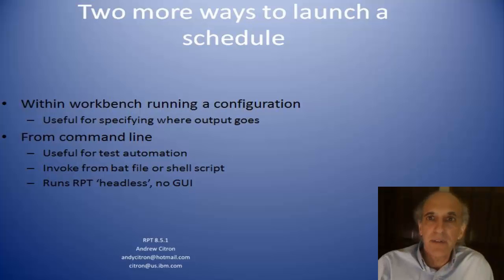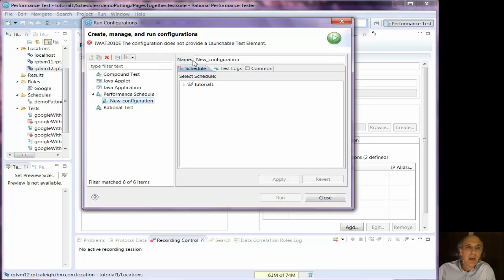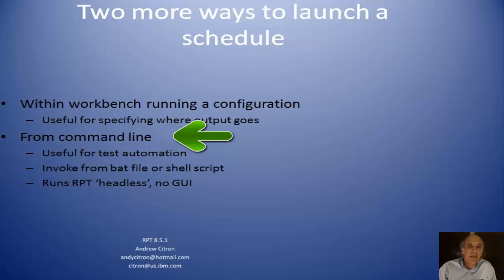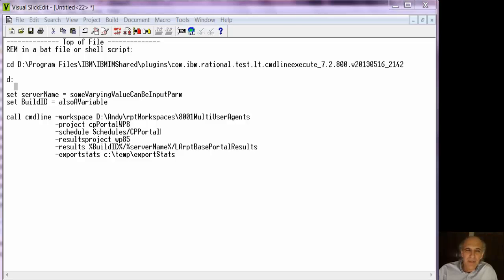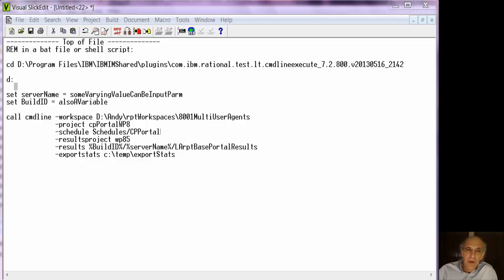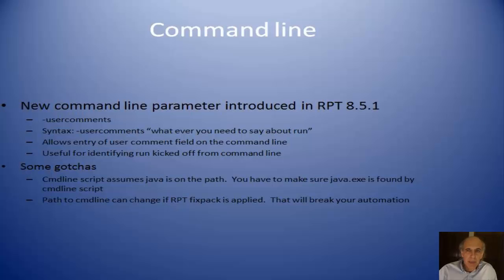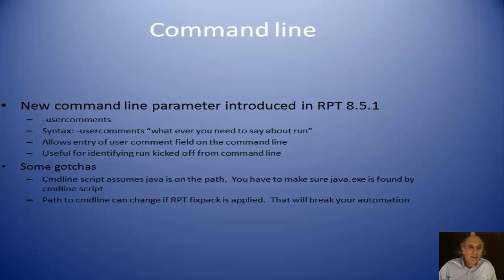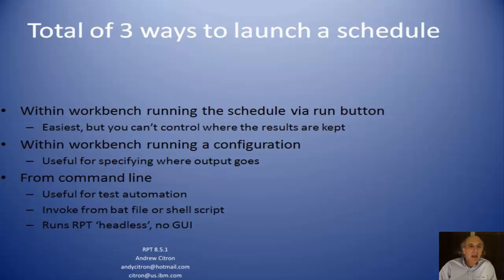Lecture 8, Part 4: Two Other Ways To Launch a Schedule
Show how to launch a performance test schedule via a 'configuration'.  Show how to launch a schedule using the command line interface.